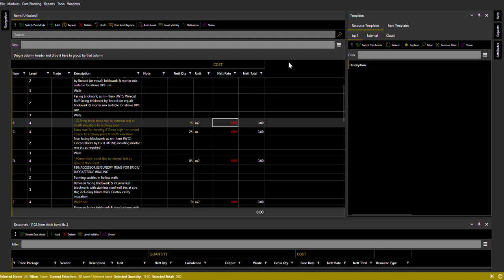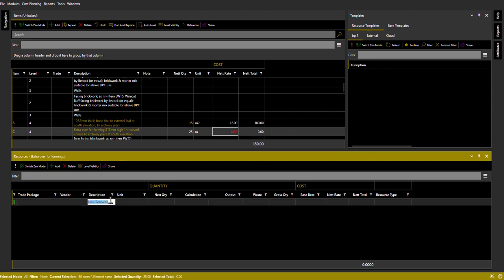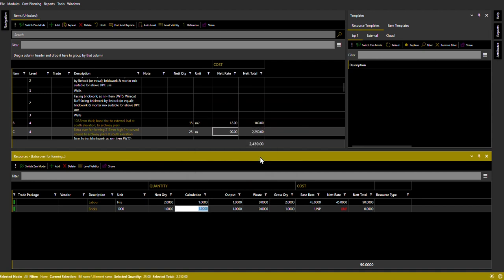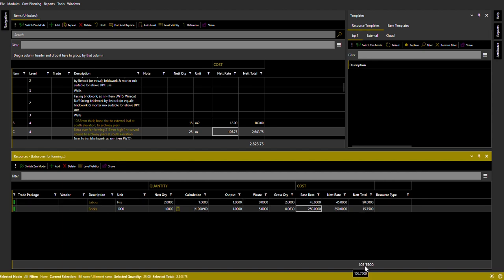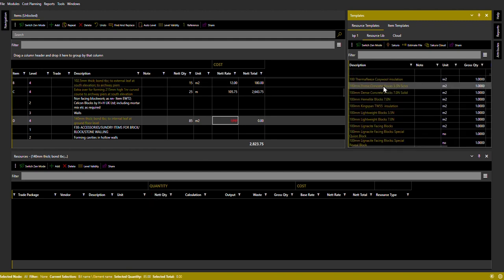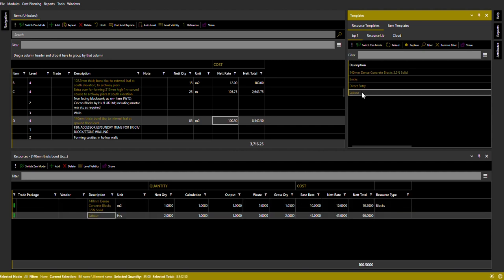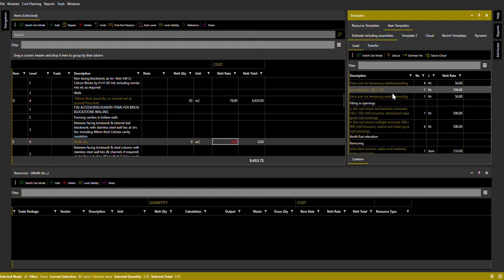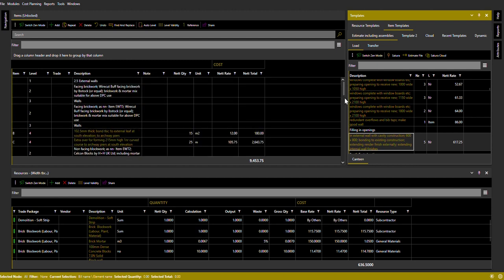Introducing resource pricing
Explore the various options for building up an estimate rate